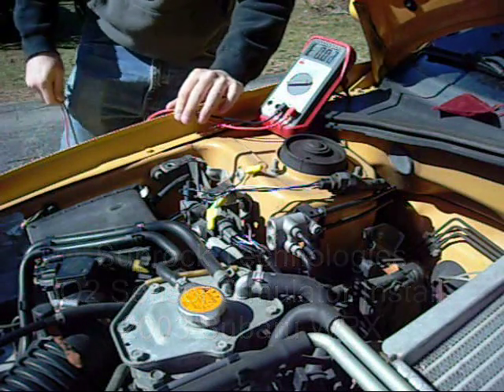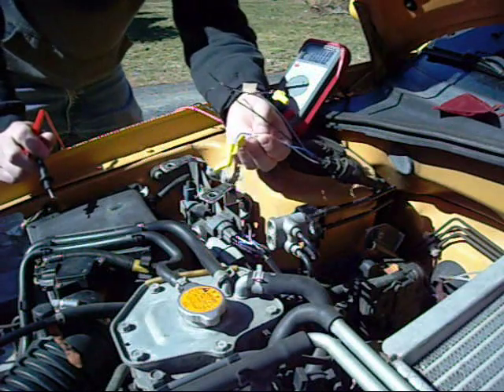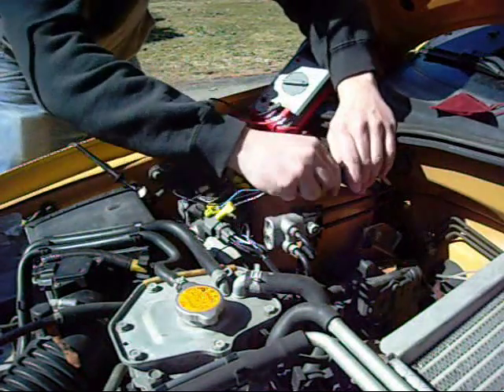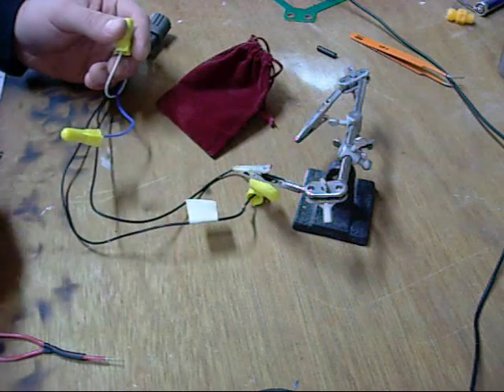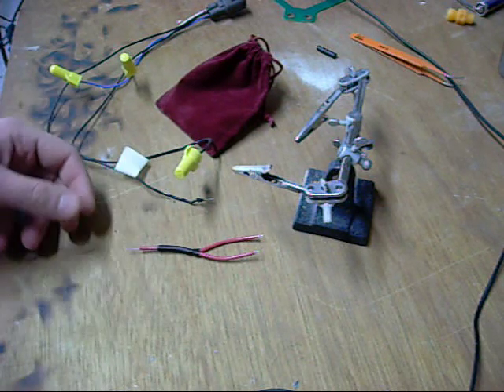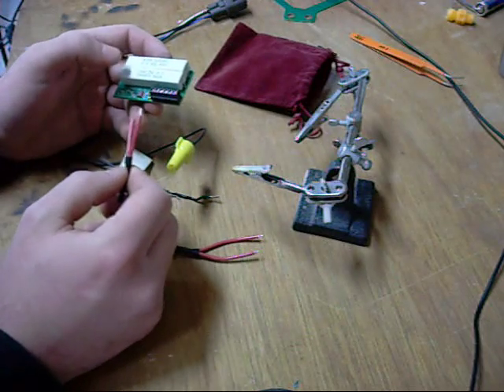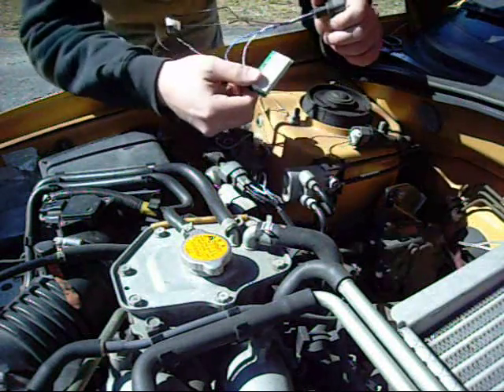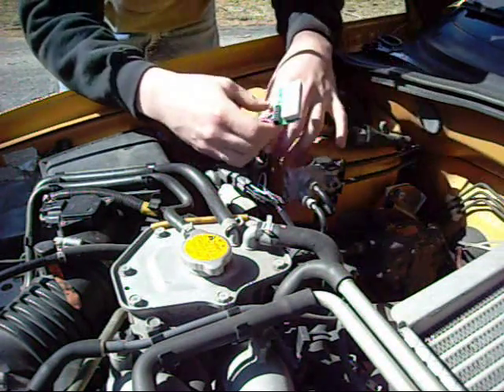Installation of a Suprock Technologies Oxygen Sensor Simulator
Installation of an OBDII O2 sensor simulator for off-road applications. This device replicates the signal from a rear O2 sensor so that the user may run without a rear sensor or catalytic converter. This is advantageous in racing applications where high flow turbo-back exhaust systems benefit performance by eliminating back pressure after the turbo.

The device has been designed for and tested on 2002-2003 Subaru WRX ECU's and can work in conjunction with Cobb Tuning Accessport system. Using the Accessport, users can turn on the CEL codes related heated catalyst and rear 02 sensor while using the O2 sensor simulator to provide signal to the ECU. This eliminates problems associated with "not ready" status encountered during OBDII emissions diagnostics. States such as New Hampshire will not inspect vehicles with emissions "not ready" codes. For further information and the appropriate Accessport stage 2 map, refer